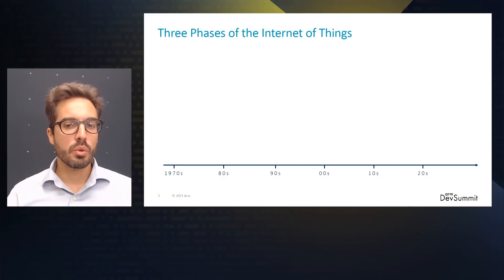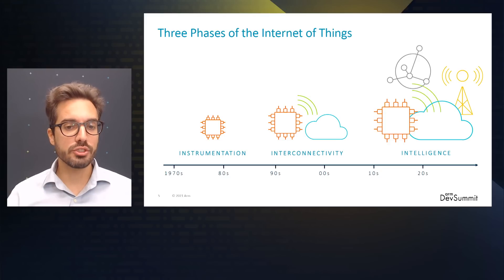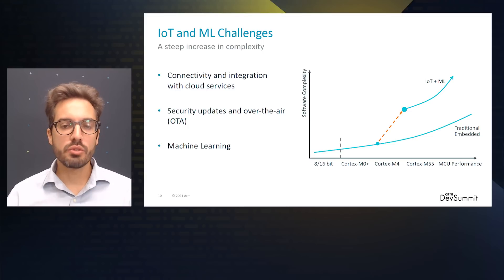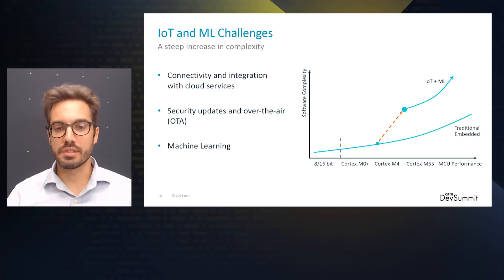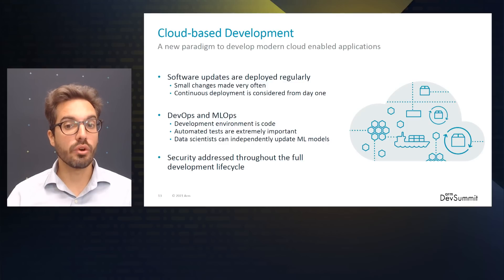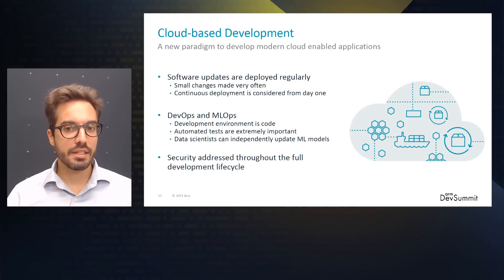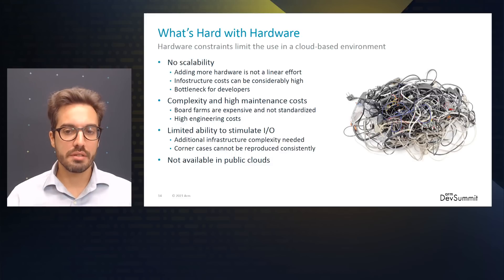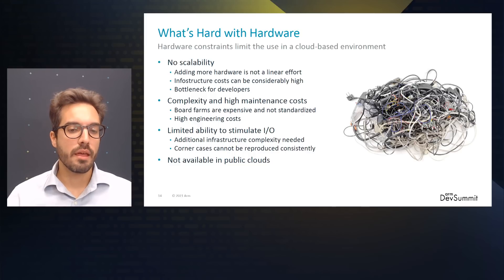Enabling Cloud Based Software Development For the IoT Long Tail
Software development has dramatically evolved in the past few years to adapt to new computing paradigms and enable engineers to be more productive by releasing and deploying more often.

This session will cover the use of Arm Virtual Hardware to enable cloud-based IoT development, addressing use cases such as DevOps/MLOps and Digital Twins. We will discuss this technology in detail and how it can be applied to the IoT broad market, helping to accelerate time-to-market across the supply and value chain. We will also discuss our vision for scaling software development leveraging the infrastructure provided by cloud service partners.

We'll discuss this technology in detail, and how it can be applied to the IoT broad market, helping to accelerate time-to-market across the supply and value chain.

We'll also discuss our vision for virtual hardware target creation, and how to scale the solution leveraging the infrastructure provided by cloud vendors.

Access Arm Virtual Hardware Workshop covering how to simplify CI at scale